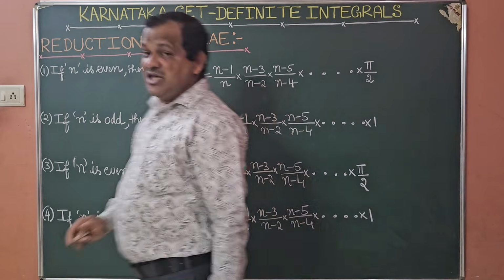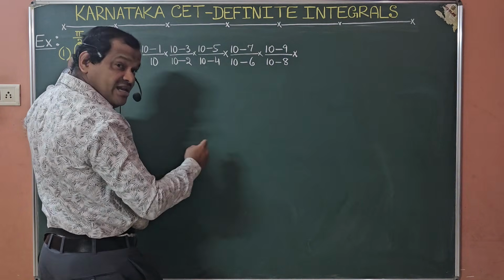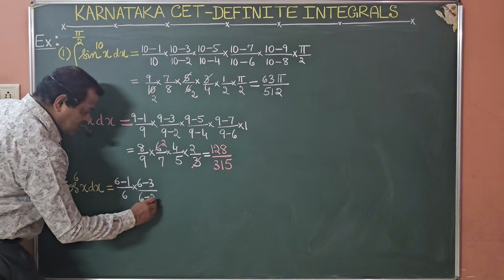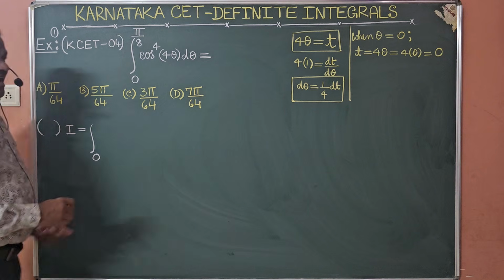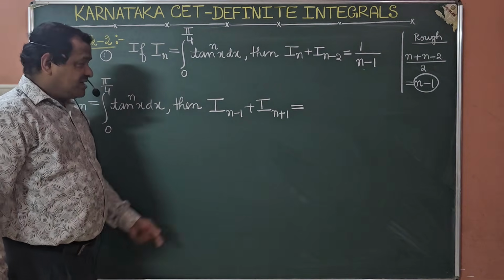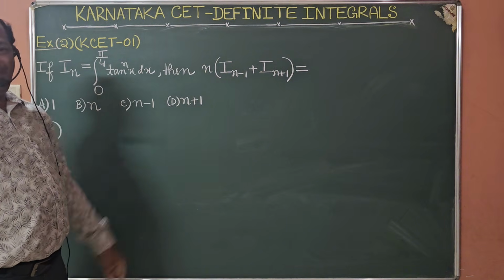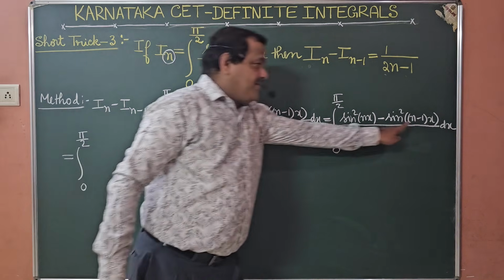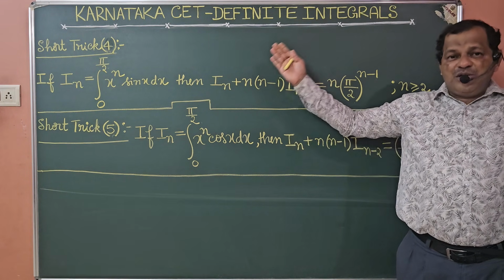IMPORTANT TRICKS FOR KCET | DEFINITE INTEGRALS PART 7 SHORTCUTS